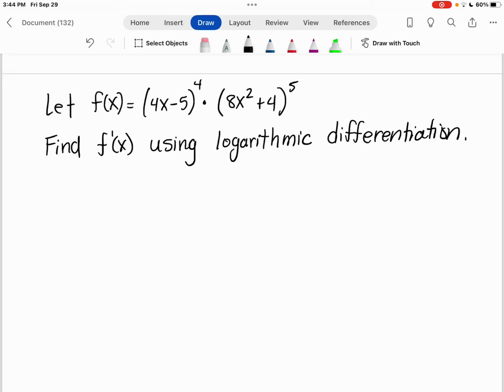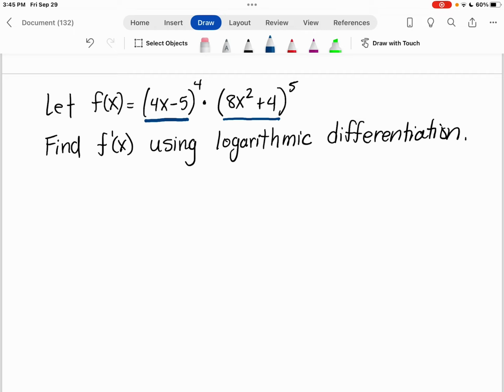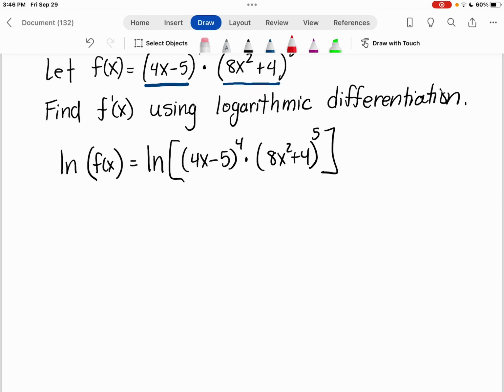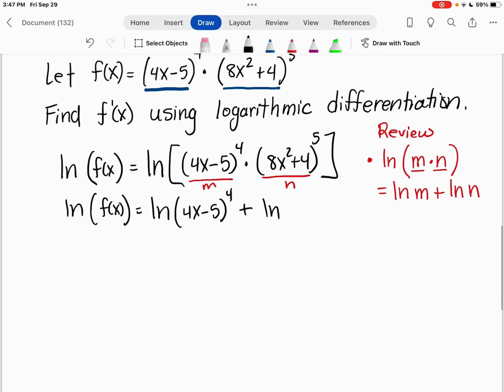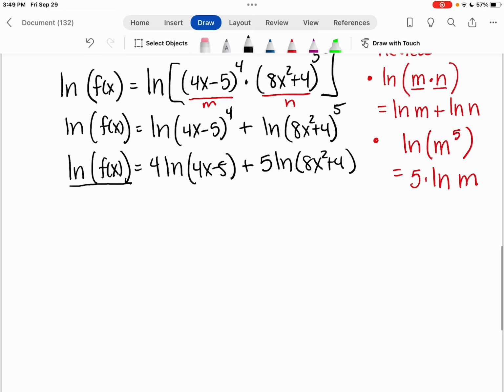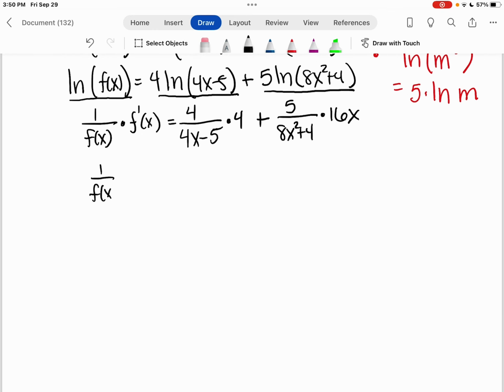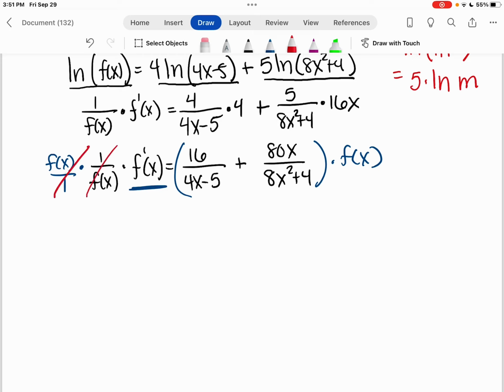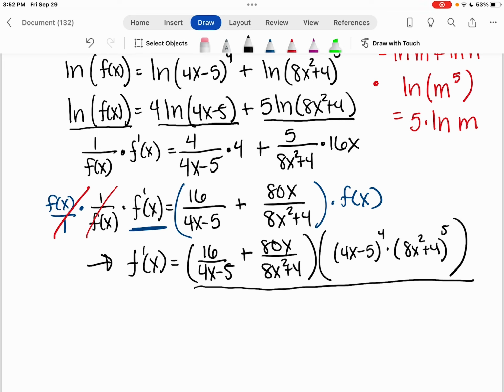Example Logarithmic Differentiation (1)